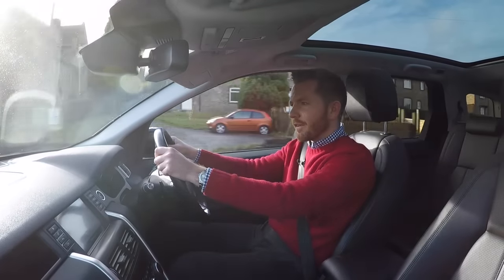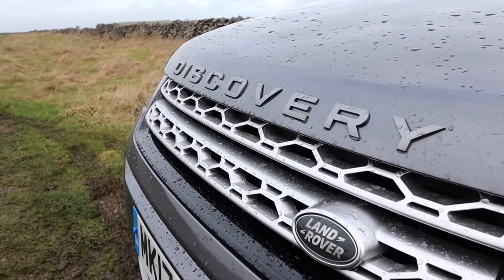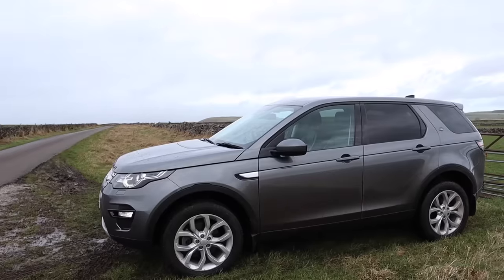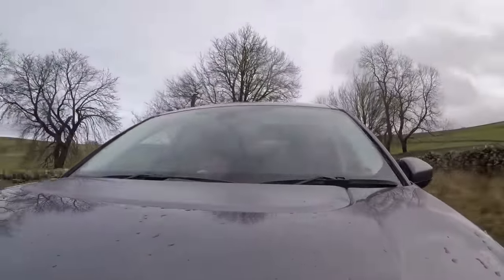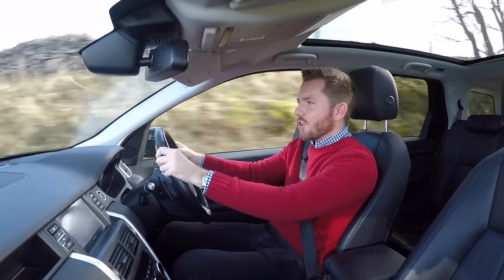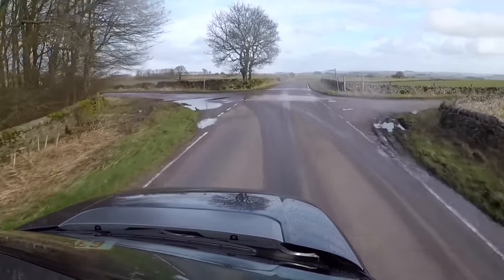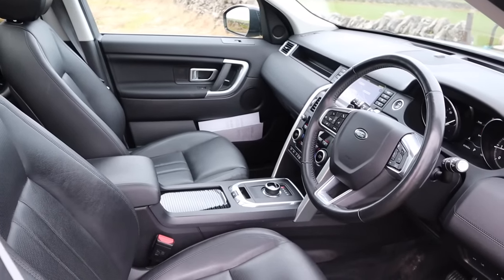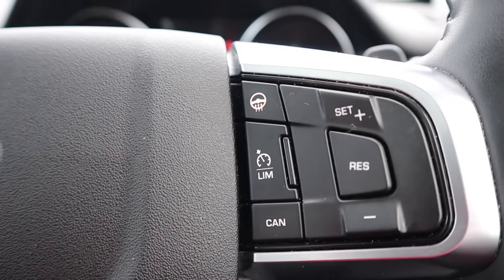Should You Buy a Land Rover DISCOVERY SPORT? (Test Drive & Review)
Today I'm in a 2017 Land Rover Discovery Sport to see what they're like. They've been around for a few years now and used prices are starting to look very attractive.

Equipment I Use To Make These Videos:

Main GoPro
Main Camera
Lav Mic
Secondary GoPro